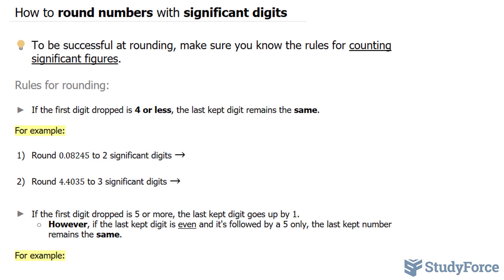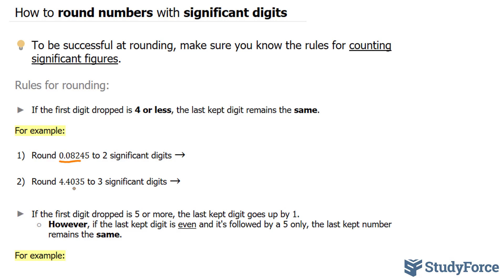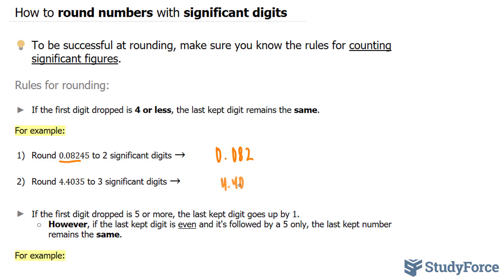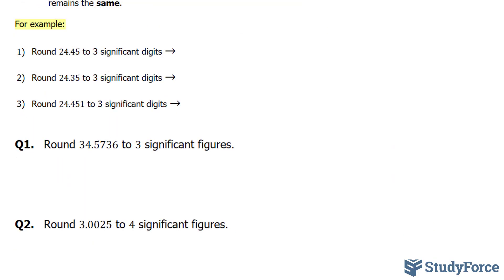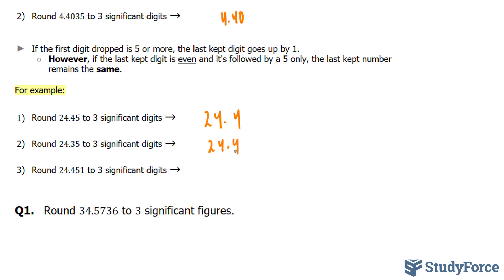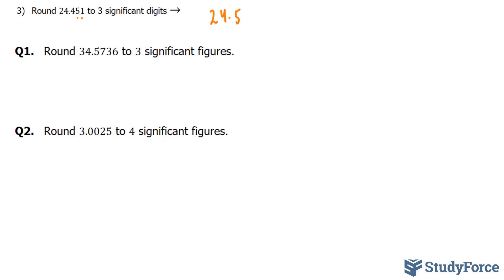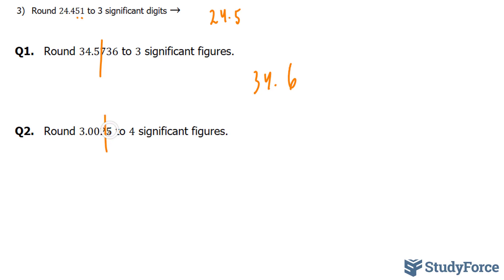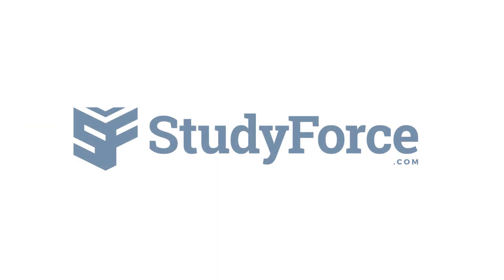📚 How to round numbers with significant digits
To be successful at rounding, make sure you know the rules for counting significant figures.

Rules for rounding:

► If the first digit dropped is 4 or less, the last kept digit remains the same.

For example:

1) Round 0.08245 to 2 significant digits →

2) Round 4.4035 to 3 significant digits →

► If the first digit dropped is 5 or more, the last kept digit goes up by 1.
○ However, if the last kept digit is even and it's followed by a 5 only, the last kept number remains the same.

For example:

1) Round 24.45 to 3 significant digits →

2) Round 24.35 to 3 significant digits →

3) Round 24.451 to 3 significant digits →

Q1.   Round 34.5736 to 3 significant figures.

Q2.   Round 3.0025 to 4 significant figures.